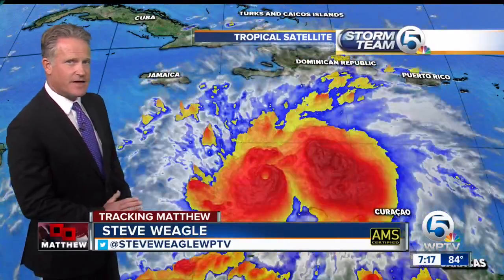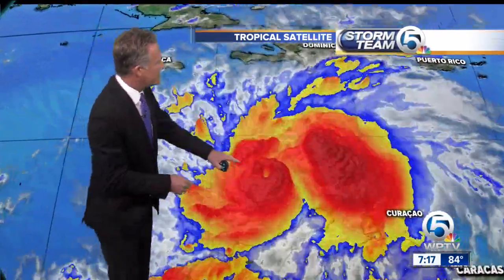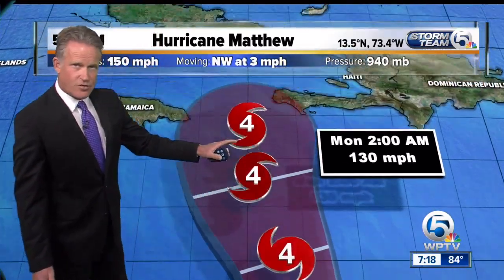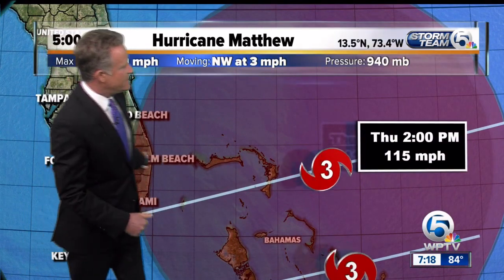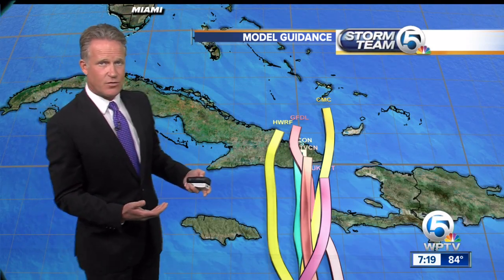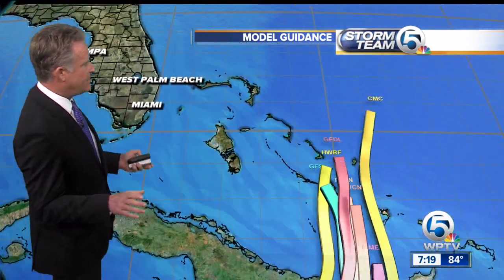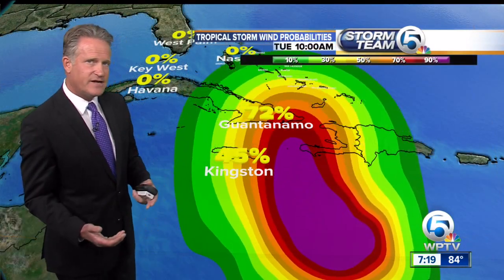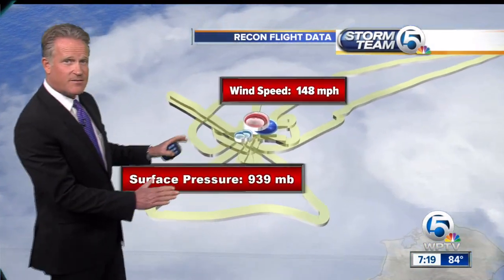Matthew track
Matthew weather update

WPTV NewsChannel 5, Local News Coverage You Can Count On. South Florida, Palm Beach County, Treasure Coast breaking news, weather and traffic.

WPTV is South Florida's top-rated television station, covering Palm Beach County and the Treasure Coast.